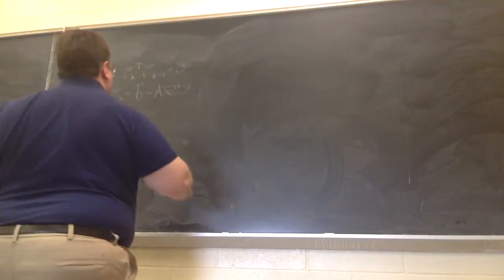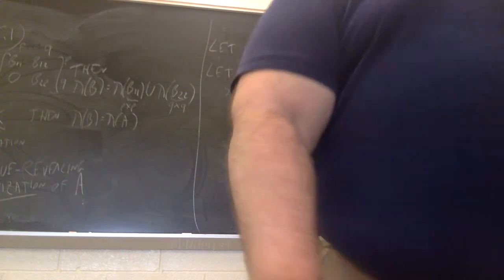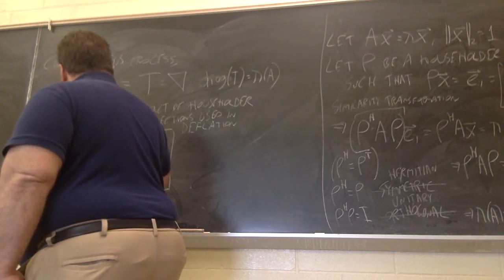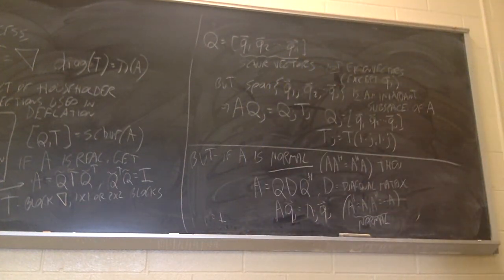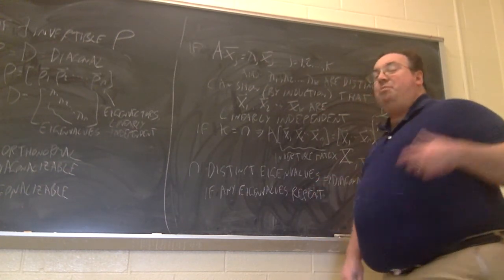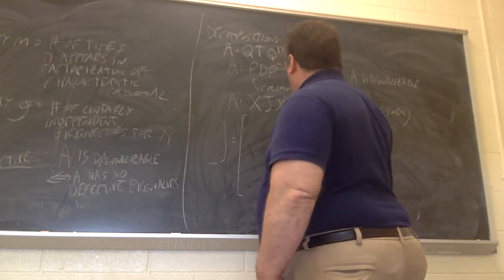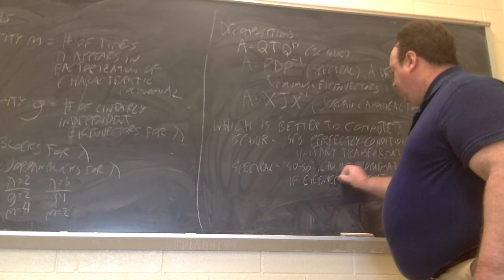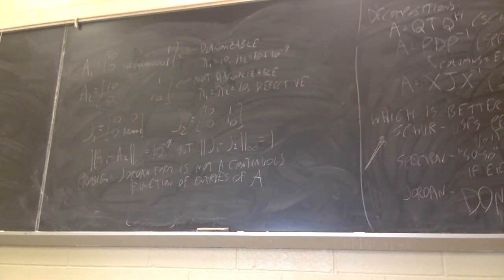MAT 610 USM 04-01-2019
Schur Decomposition and Jordan Canonical Form